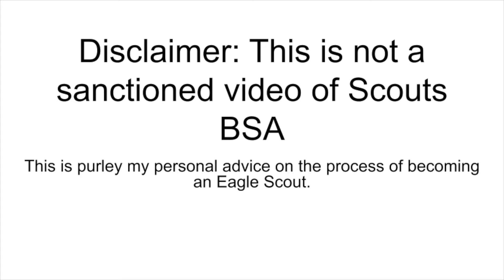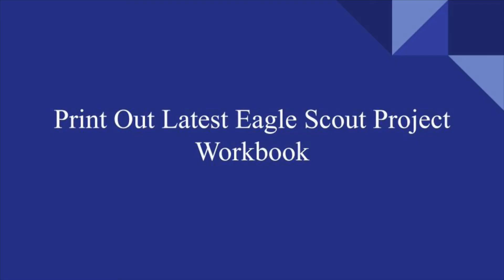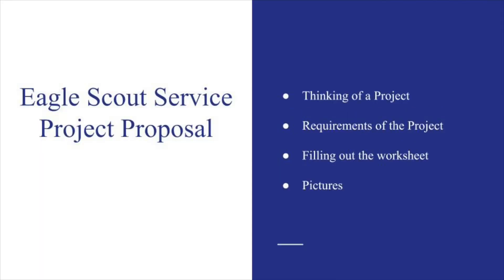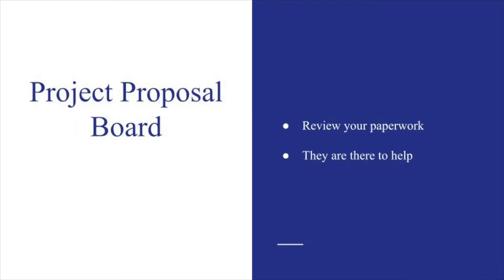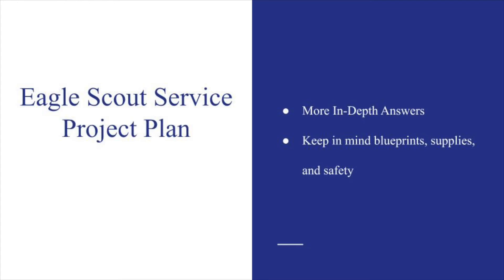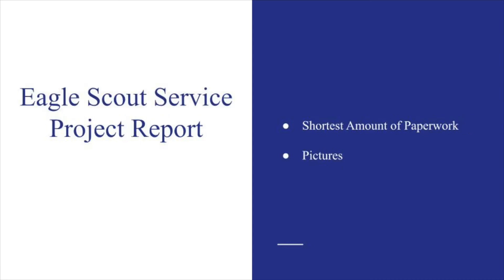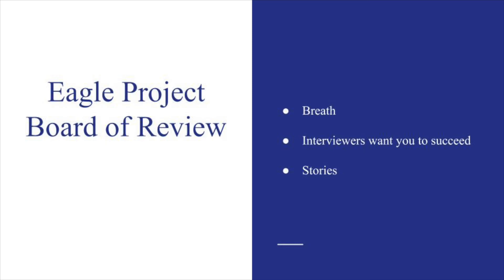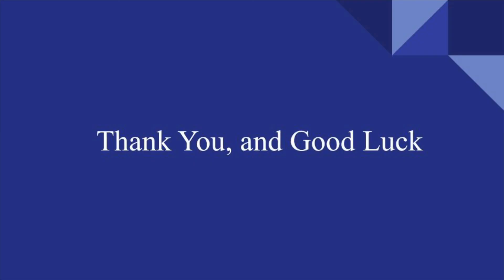Eagle Scout Project Advice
A brief advice video going through the major steps of getting your eagle rank and what to keep in mind.